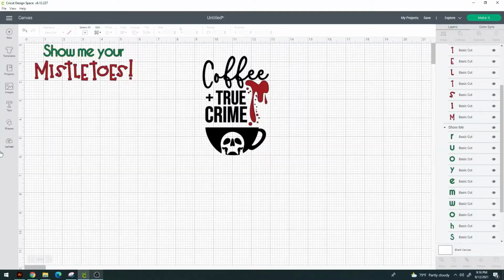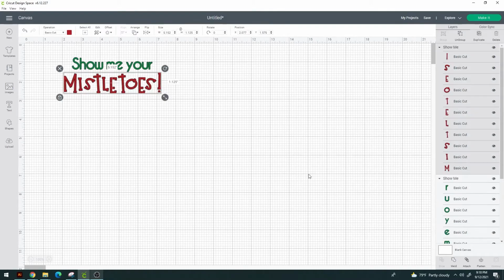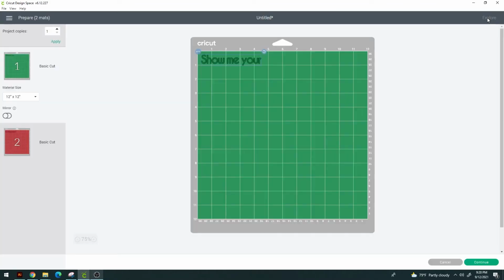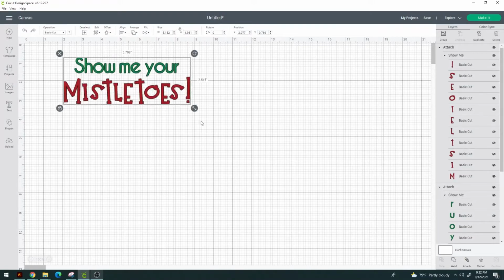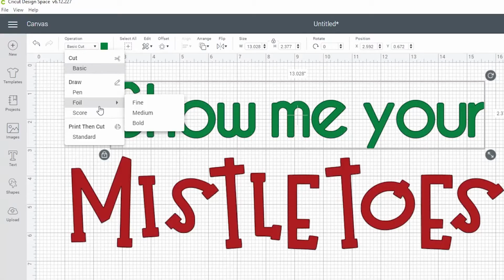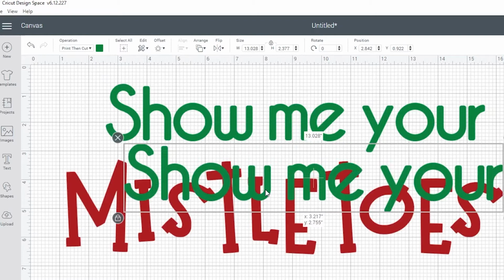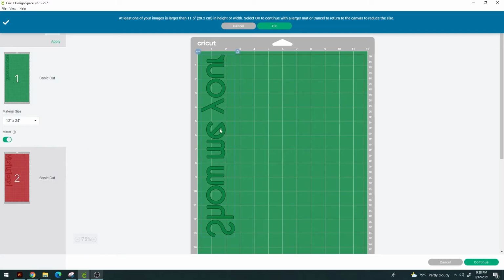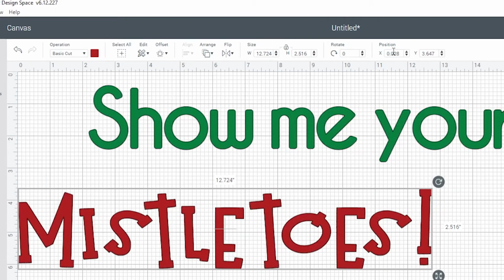Cricut Design Space - A Beginners Guide to Cricut Design Space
If you are ready to learn Cricut design space, THIS is the video for you! I take you through the basics of the popular Cricut cutters Design Space in this mini-series. I break the information up into bite-size videos to help you gain the knowledge and confidence to work inside of Cricut Design Space like a PRO!

🎁 FREE craft files 🎁

◼️ Complete list of free sites

The Socials

More Links